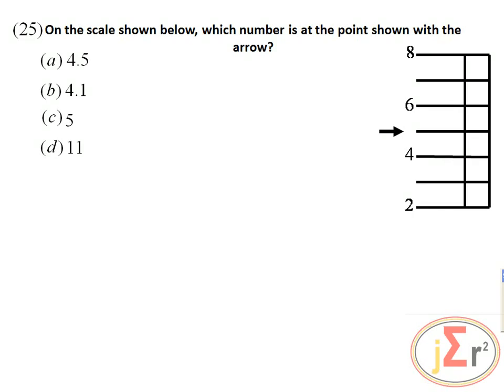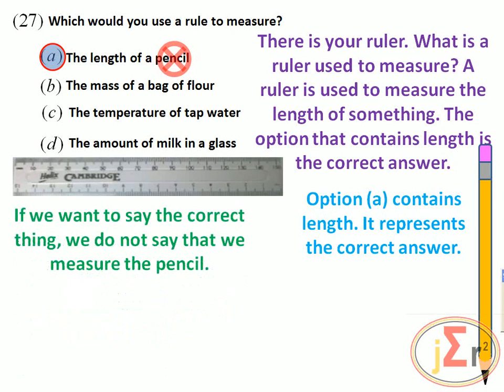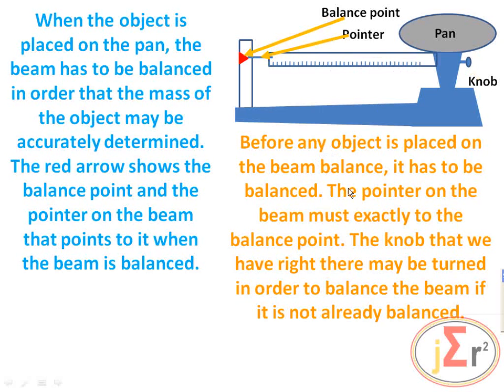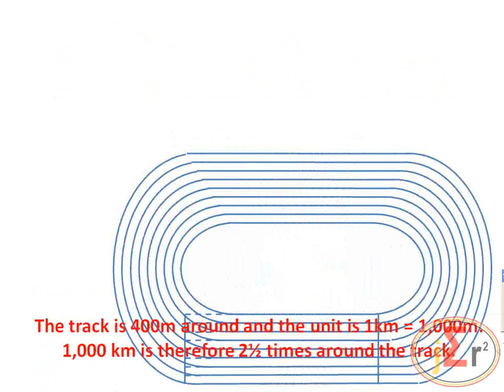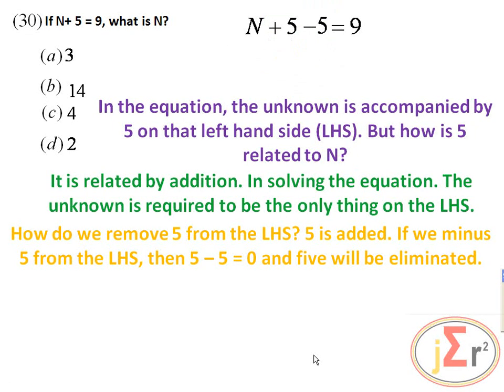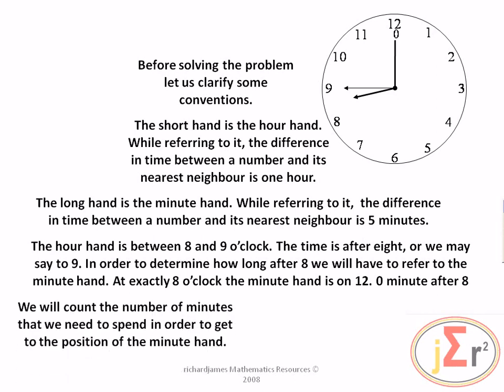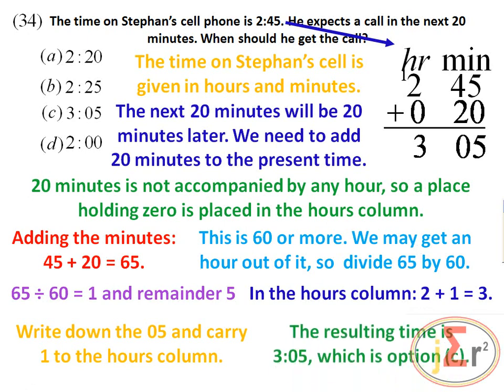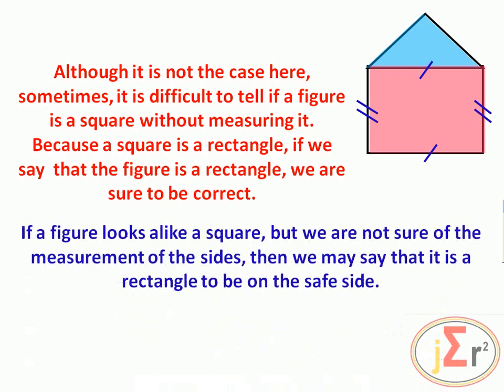Grade 4 Vol 1C